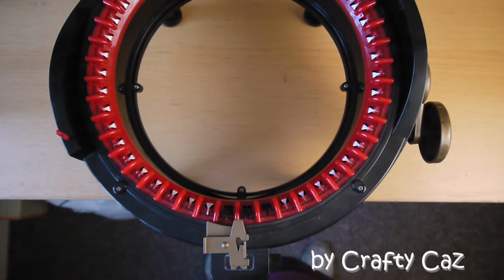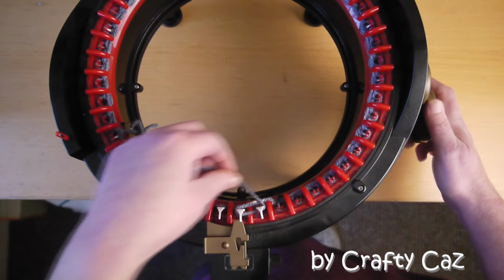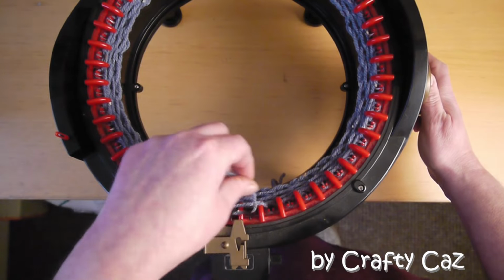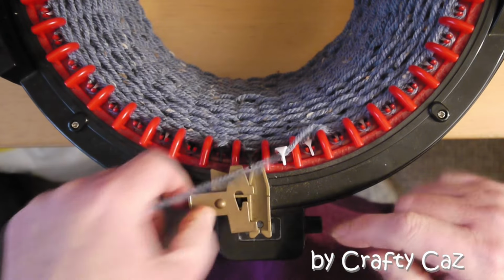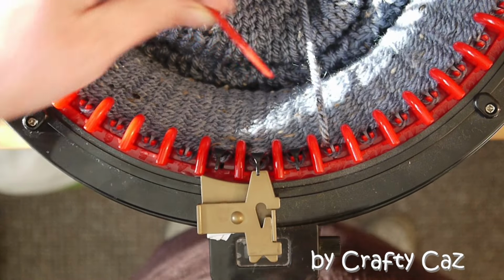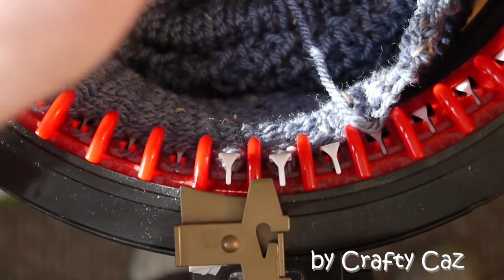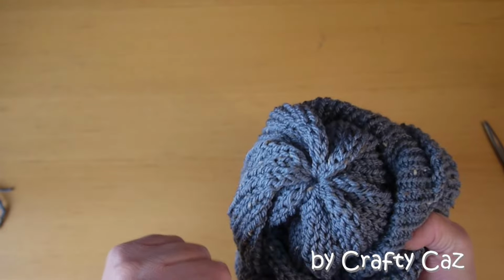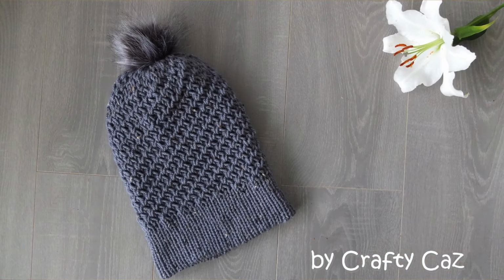Swirl Pattern Beanie Tutorial for Circular Knitting Machines 46, 40 & 22 knitting 48 to come soon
This is very easy to make, honestly it is.
The stitch routine is amazingly easy on this one.
I hope you enjoy it because it is very beautiful and the pattern looks fabulous when worn too.
If you'd like to make a donation to a no kill animal rescue or shelter in your area in lieu of a pattern price that would be amazingly generous of you.
And remember to share the video rather than spill the beans on the design on the FB groups so that more people can enjoy my channel and free content.

This helps me bring you more free patterns you see :)
Happy swirling
Caz & the critters x